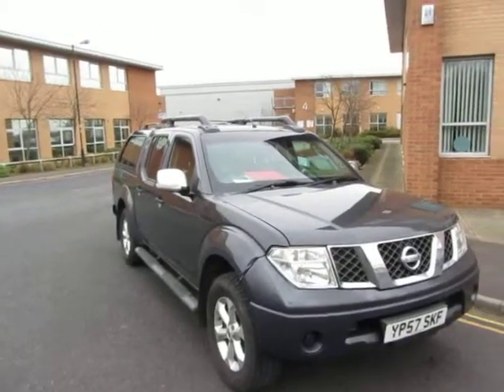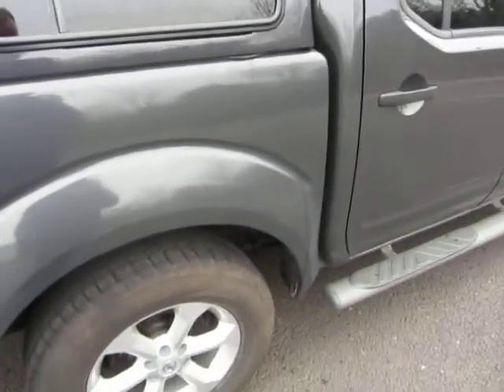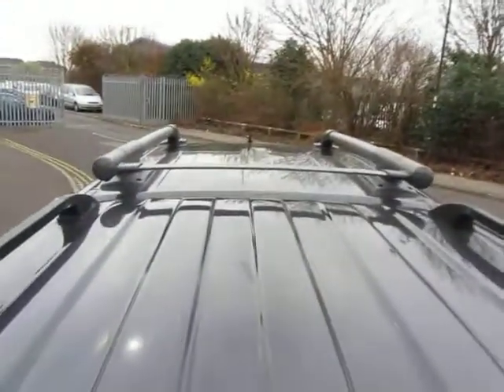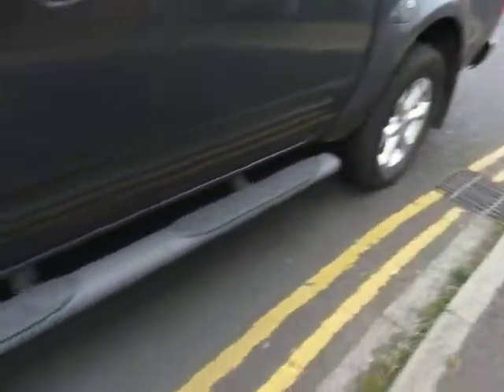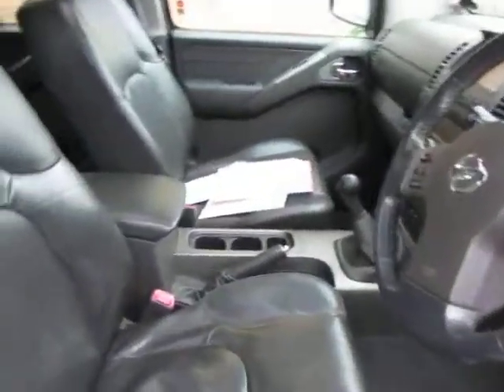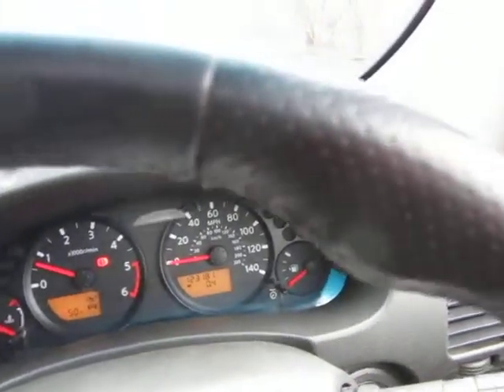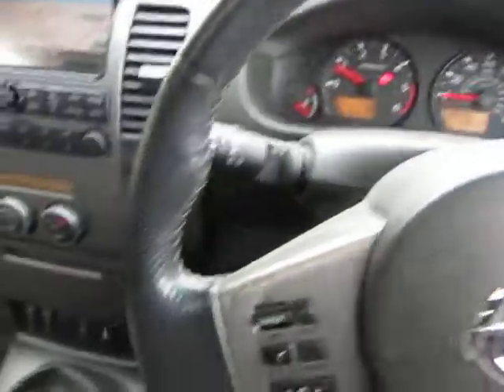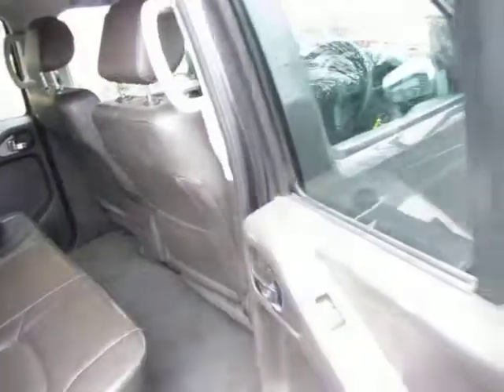Nissan Navara YP57SKF